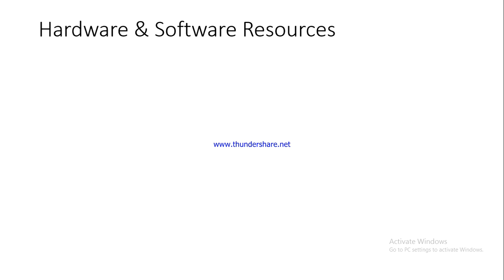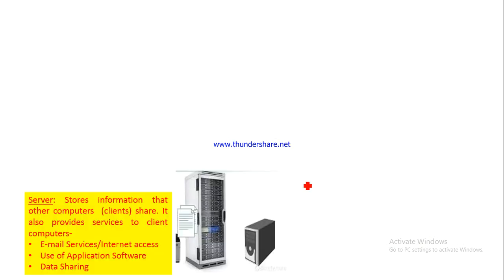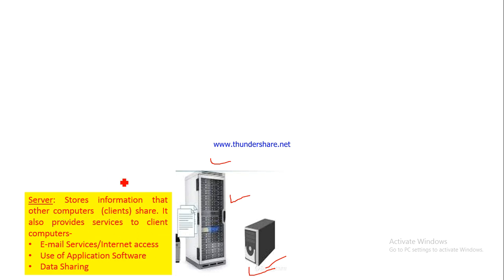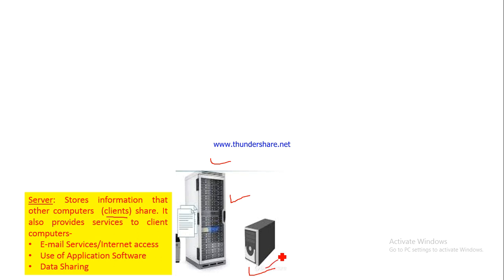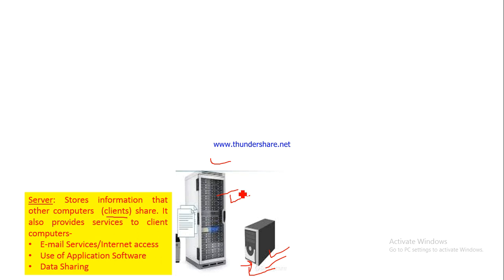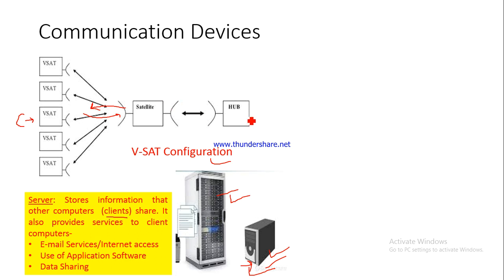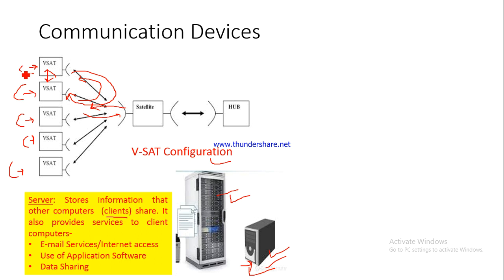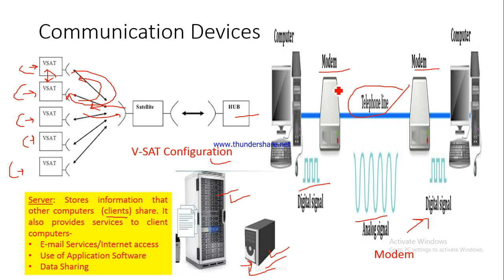MIS(601)2.1ComputerHardware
Computer Hardware